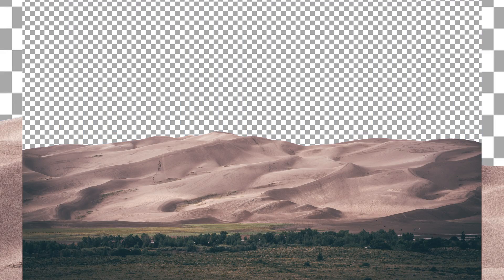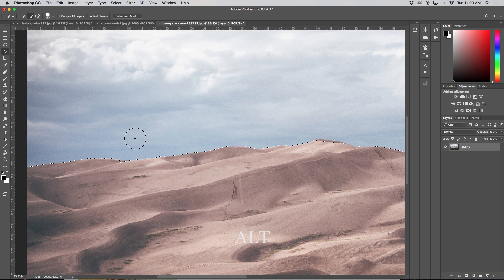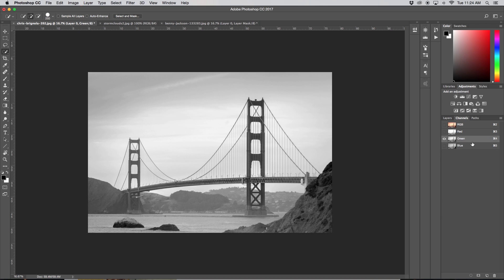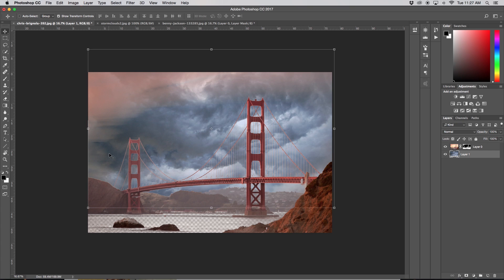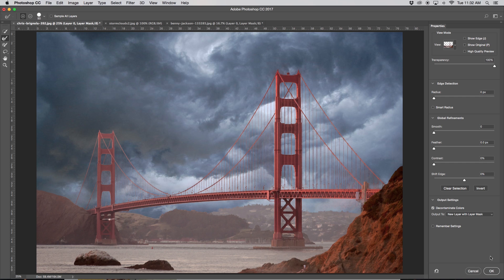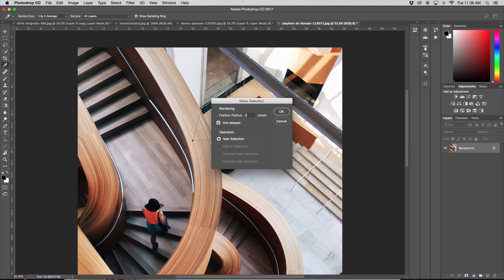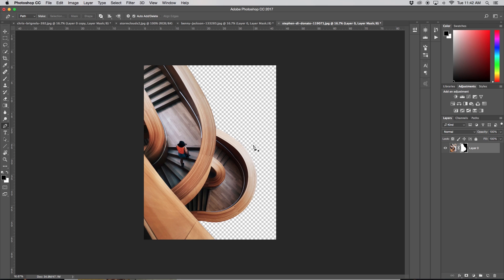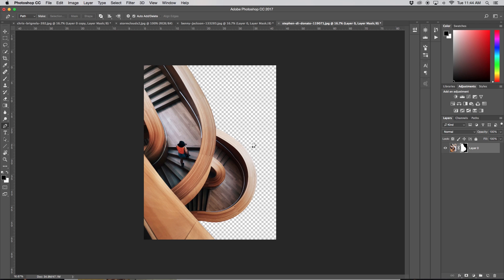The 3 Easiest Ways To Cut Out Images In Photoshop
In this weeks tutorial we discuss 3 of the absolute, best ways, to cut out your images in Photoshop. We discuss the infamous quick selection tool, the channels method, and finally, the ever so amazing, pen tool. Whether you are just getting into the program or are a seasoned novice in the program, add these techniques to your workflow to take your work to the next level.
The Microphone Used in This Tutorial
My Editing Tablet